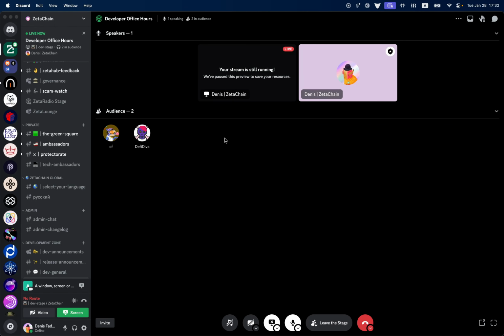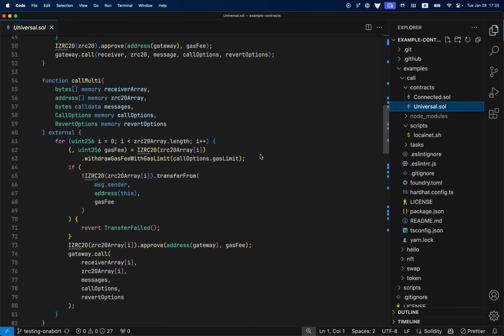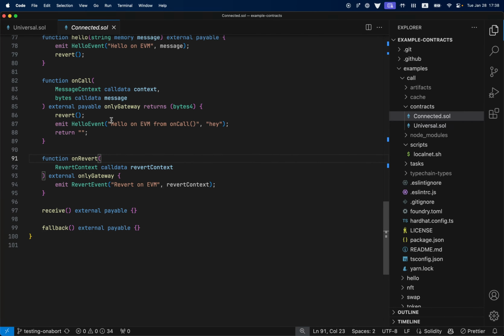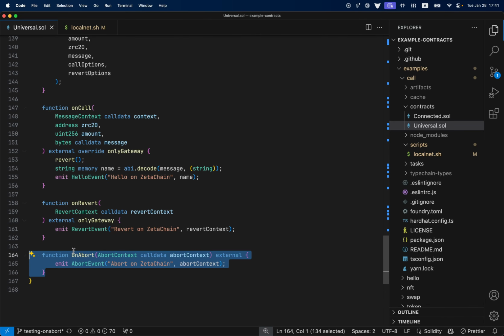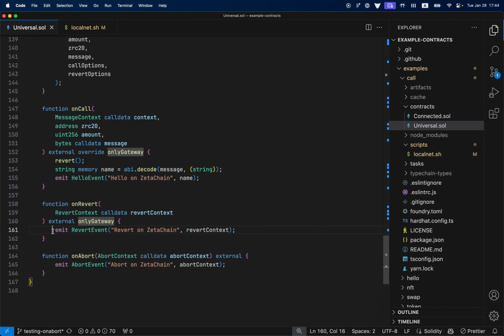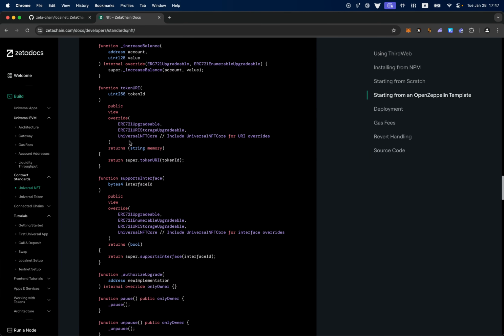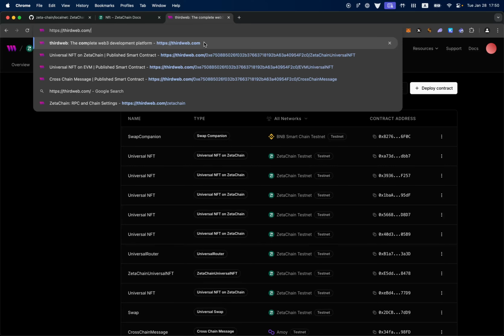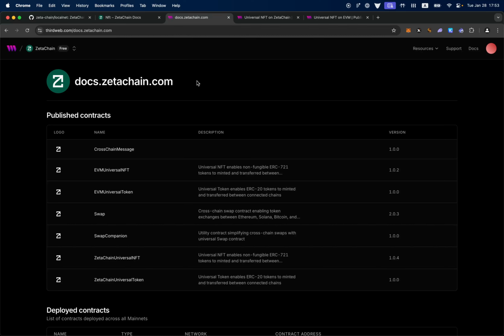Dev Office Hours, January 2025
for live technical support and co-learning on ZetaChain development.